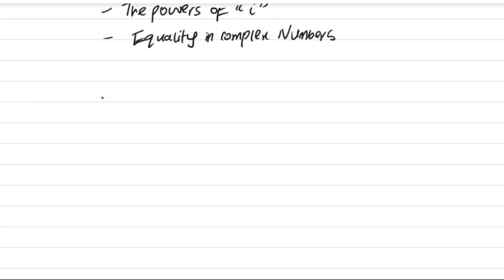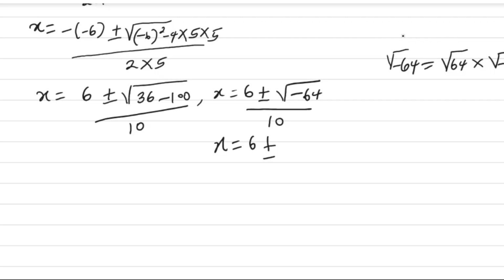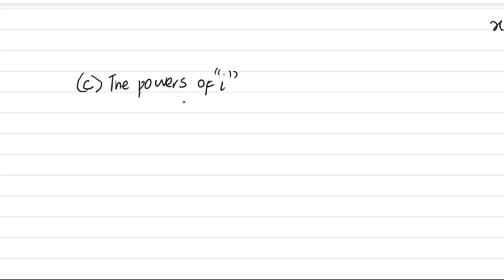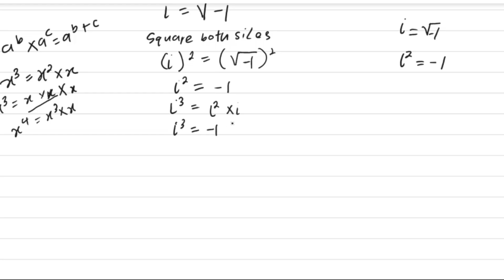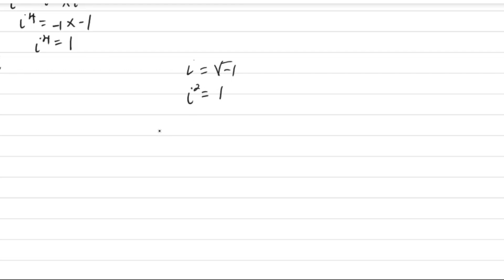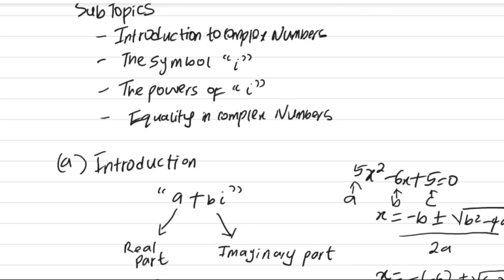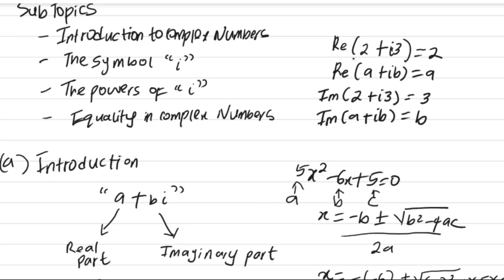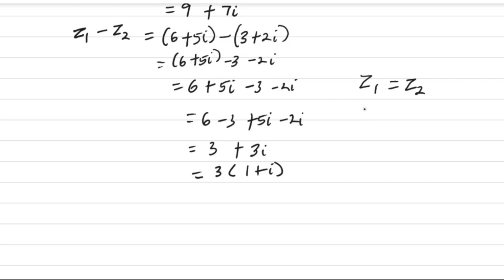Complex Numbers - Basic Introduction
This video provides a basic introduction for college students who are about to take the 1st semester of Elementary Mathematics such as MTH 101, MTS 101. It covers subtopics like general form of a complex number, powers of i, addition and subtraction of complex numbers, equality of complex numbers